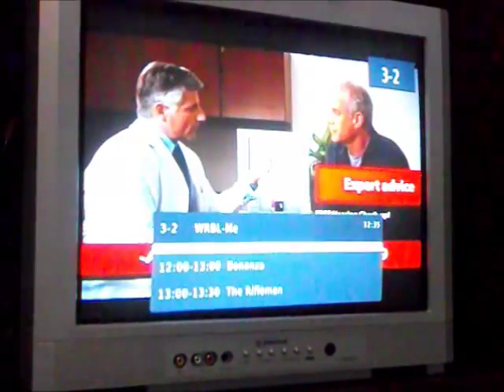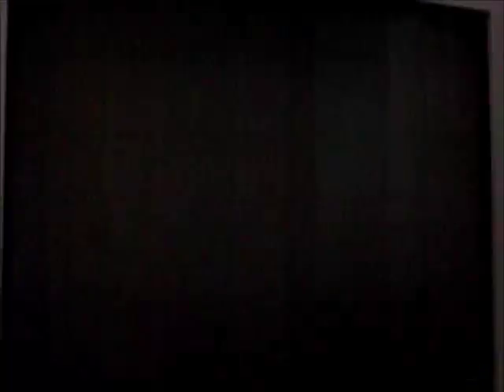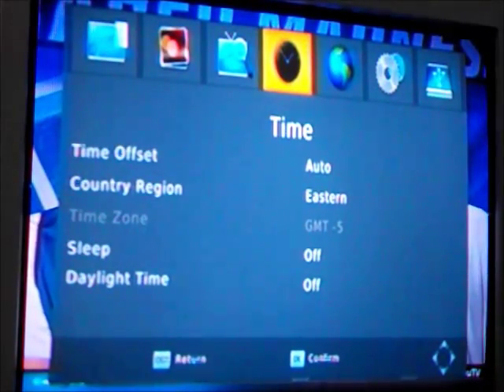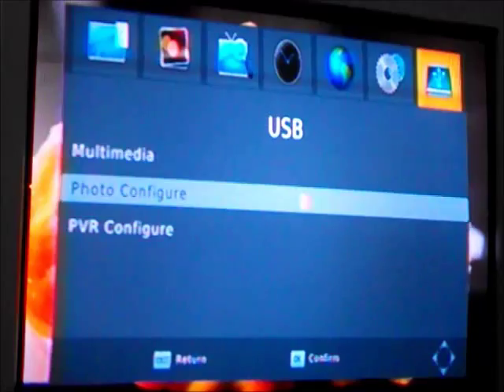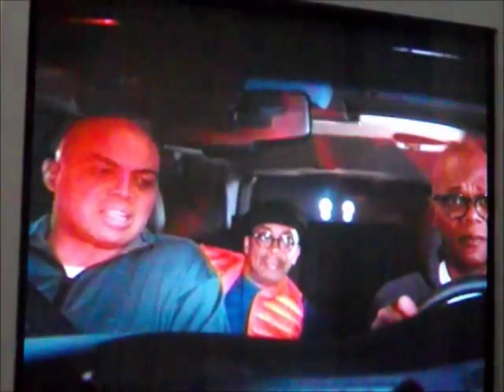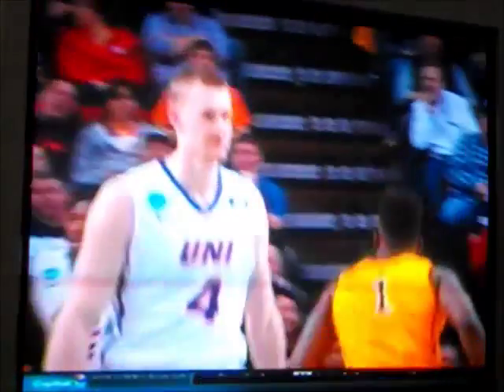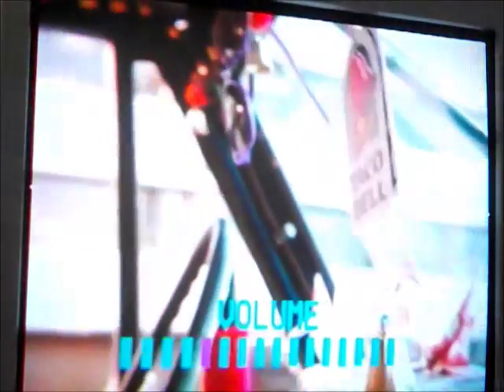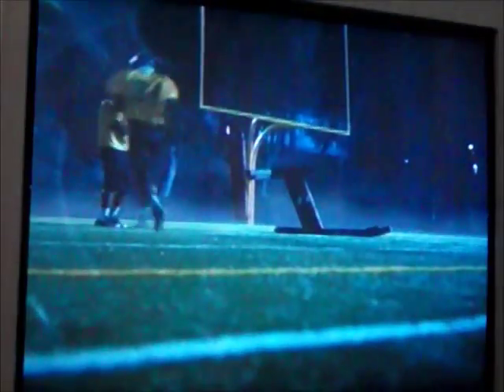IView STB3500II Full Review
It has a lot of features, can record, and is built fairly well for a Chinese made product. I say yes.